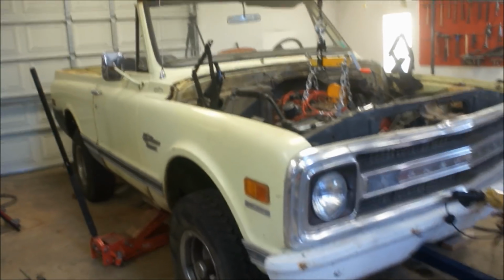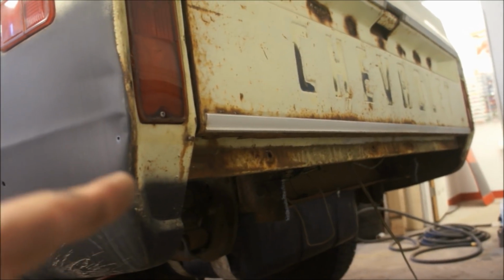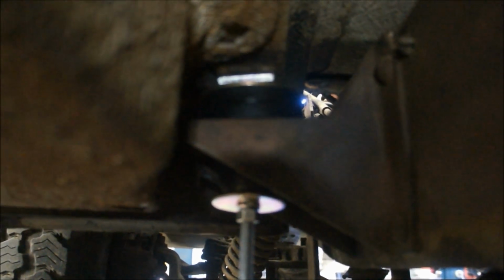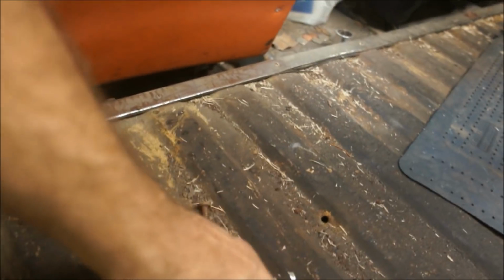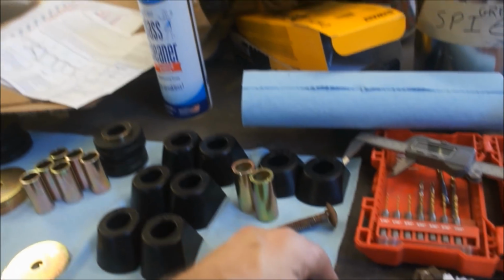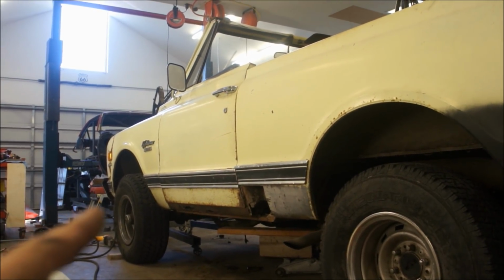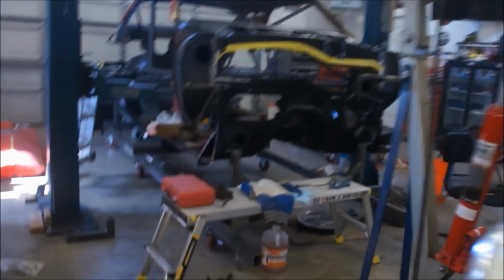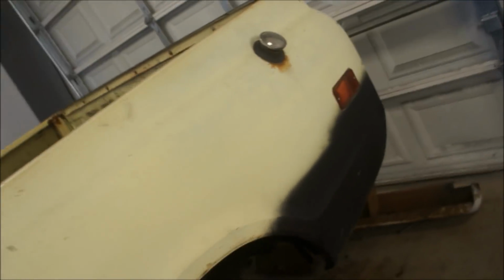1970 ks blazer body bushings